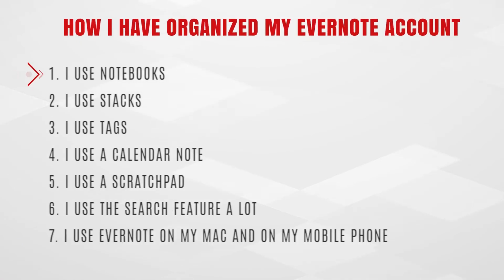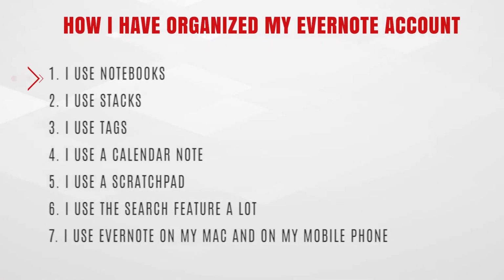How I Use Evernote